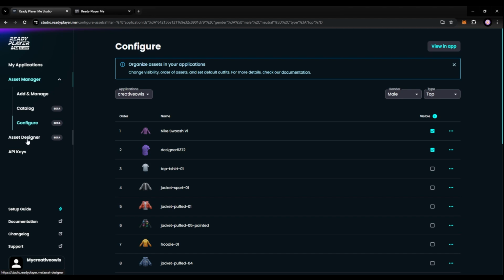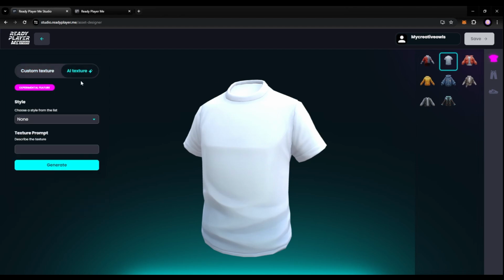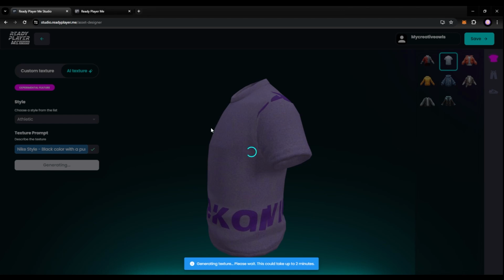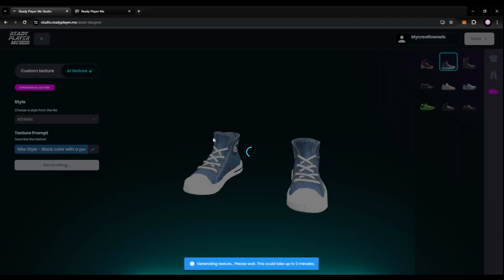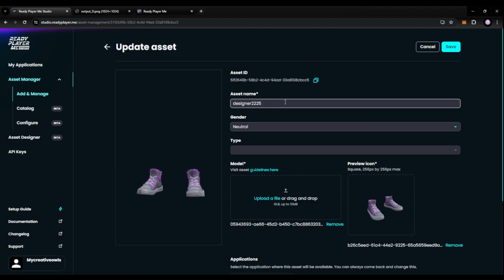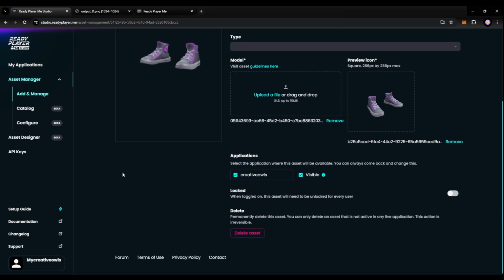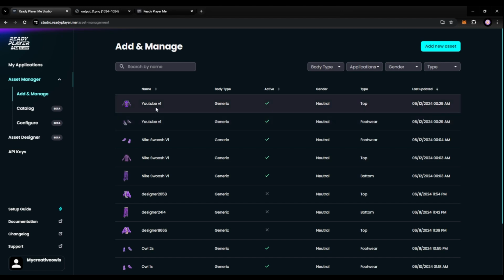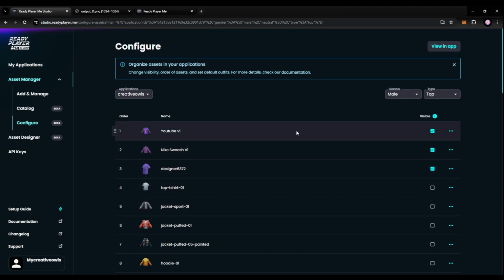PART 2 - Creating your own Custom Ready Player Me Studio for Digital Assets Merch/Swag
I will demonstrate the step-by-step process of setting up your Ready Player Me application for your studio. By following this video, you can set up your application for your digital assets.

By leveraging the Ready Player Me platform, you can create a personalized studio that allows you to design and distribute digital merch and swag seamlessly. In this article, we’ll guide you through setting up your Ready Player Me application for your studio, using Creative Owls’ implementation as a case study.

Creator of PolygonSocial